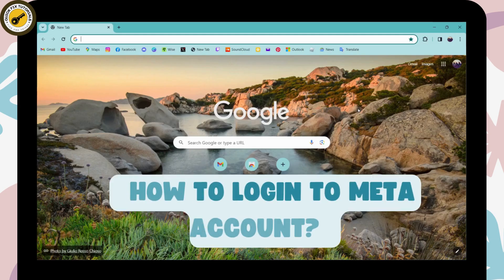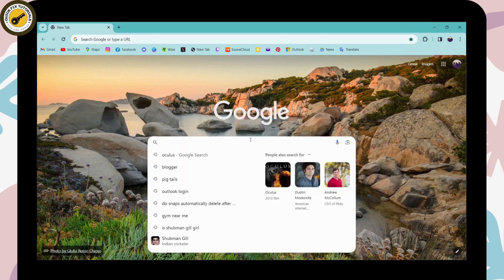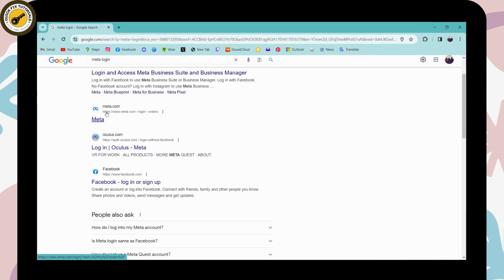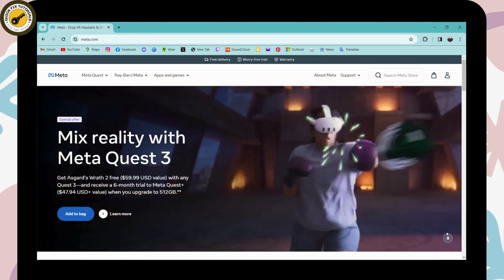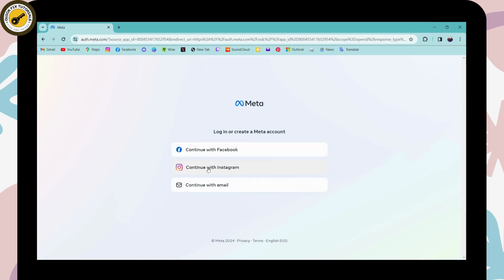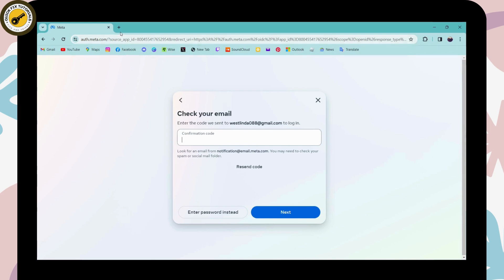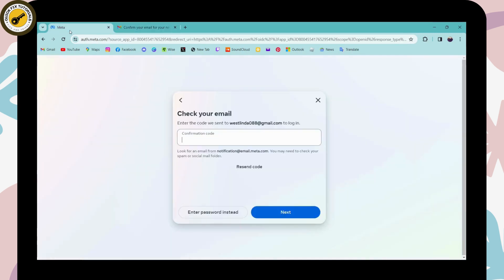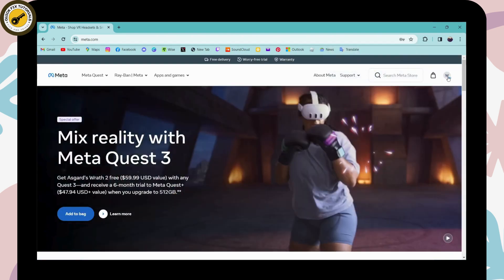How To Login To Meta Account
QuickFixTutorials guides you through the step-by-step process of logging into your Meta account. Whether you're using Facebook, Instagram, or other Meta services, our tutorial ensures a seamless login experience.